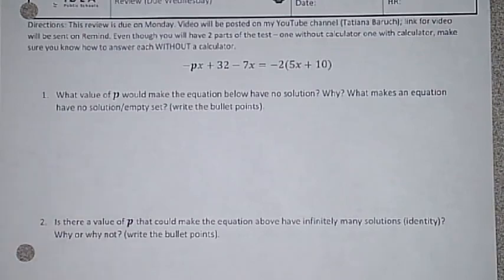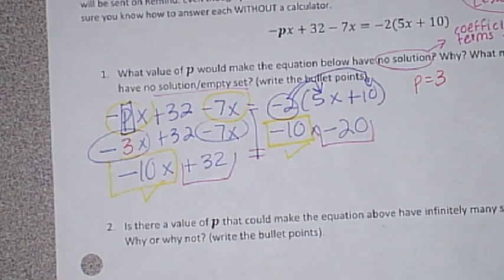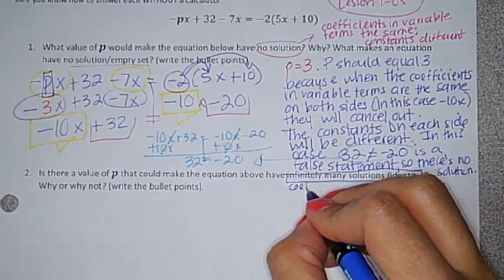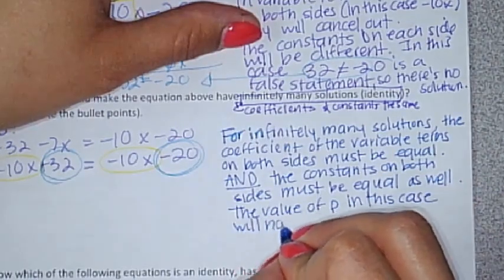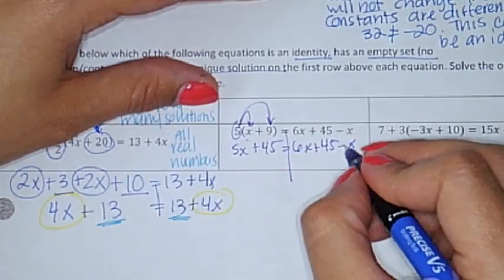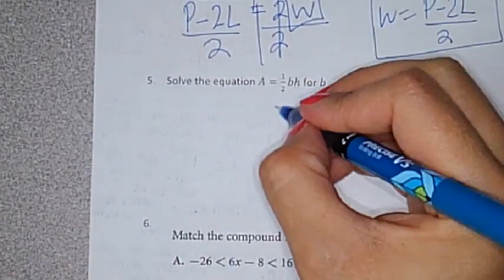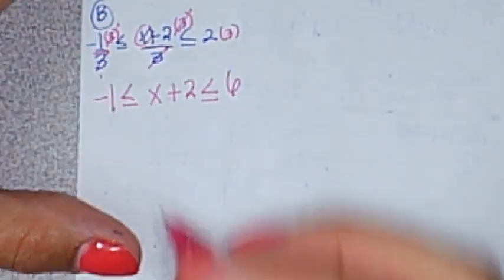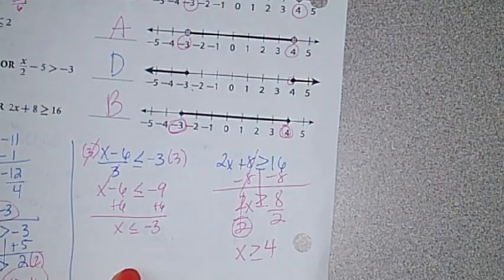UE1 2nd Homework Review 09 04 19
Sound might be off or not work. I apologize - working with what I have.